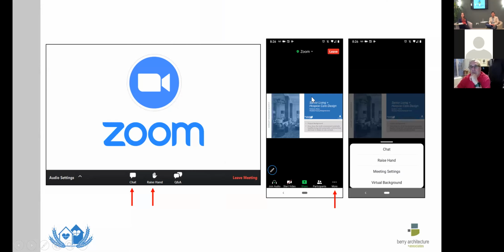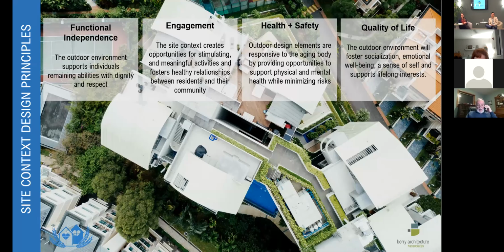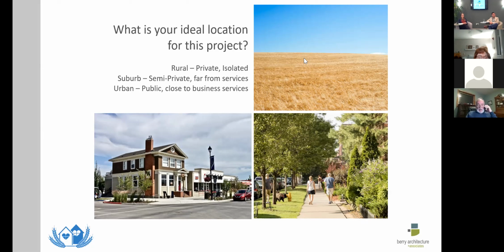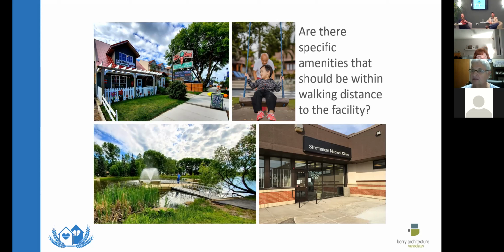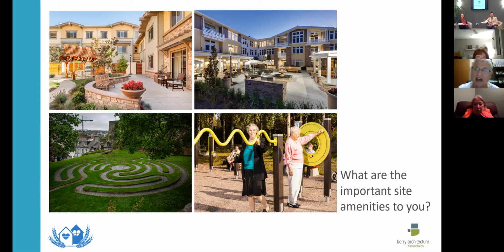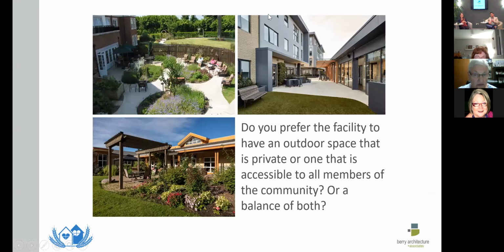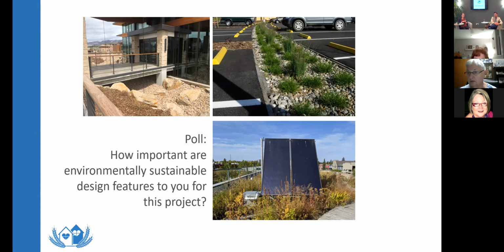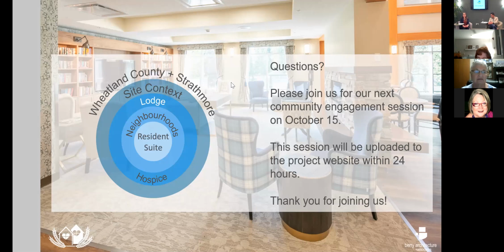Wheatland Lodge and Hospice Care Facility - Community Engagement Session #1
The intent for each of the community engagement sessions is to answer the big question: How does the built environment promote healthy living and sustainable communities? The answers to this question will drive our design decisions to develop program requirements and the schematic design for the new lodge and hospice care facility. We will start on the macro scale, the site context, and then work our way inward to the micro scale (resident suites) through the 5 sessions.  Our goals for the community engagement sessions are to develop an understanding of the social and cultural context of Strathmore and Wheatland County and to empower the community to shape the project vision.

Session #1 Topic:
Held on October 8, 2020, we hosted the first of five community engagement sessions for this project. We provided some project background information, shared some of Berry Architecture + Associates design philosophy, and then dived into the main discussion to answer the question  how does the built environment promote healthy living and sustainable communities as it relates to the site context.

Thank you to everyone who participated! We look forward to hosting you all again on October 15, 2020 where we will discuss the types of services and spaces that can be inside the lodge for residents and their families.